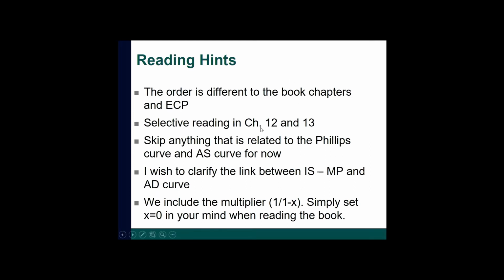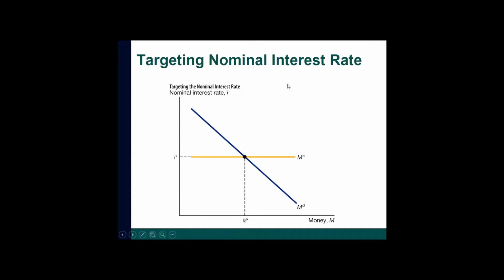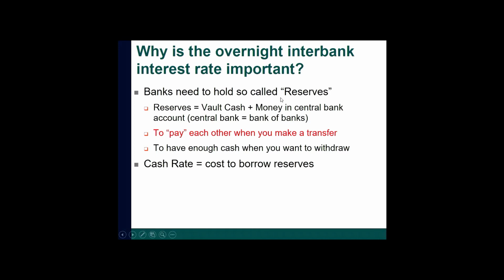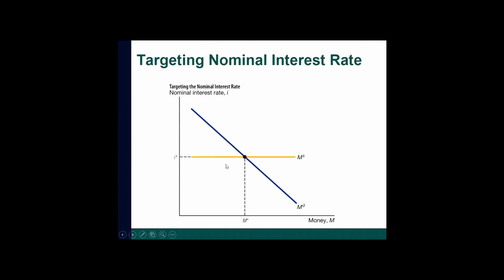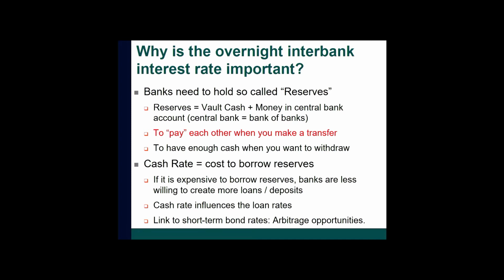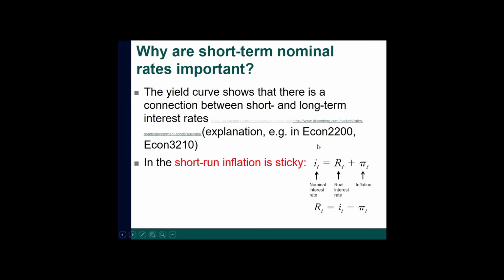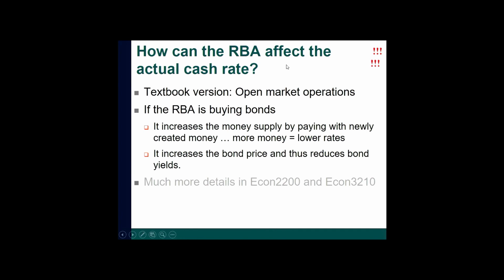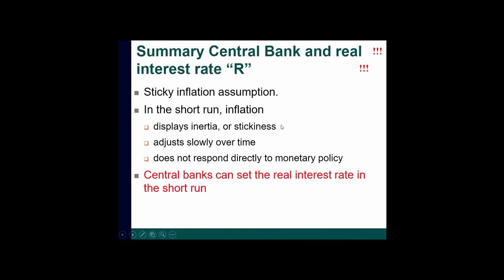Econ2022 MP Curve 1